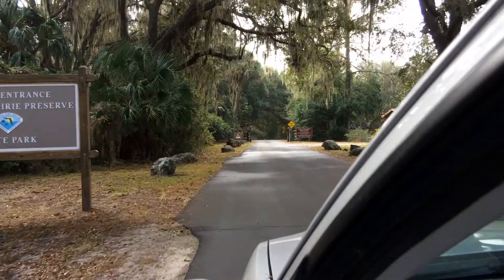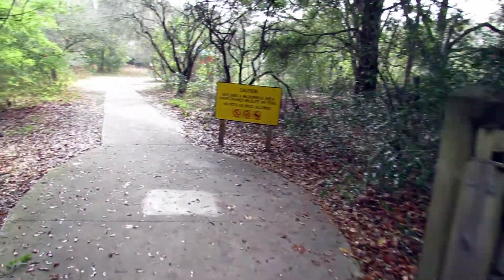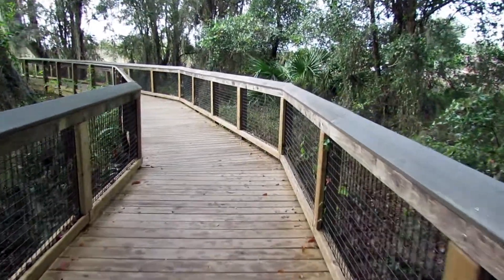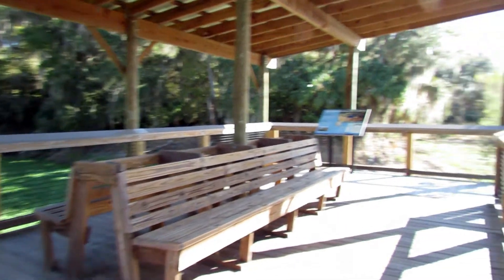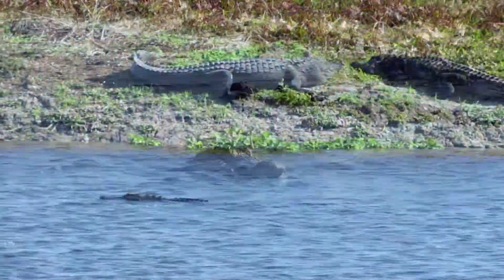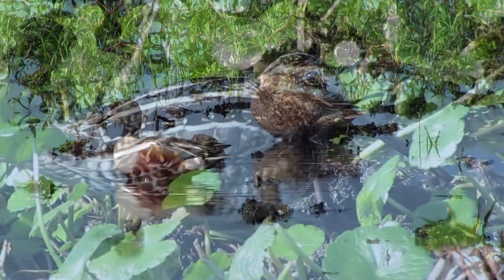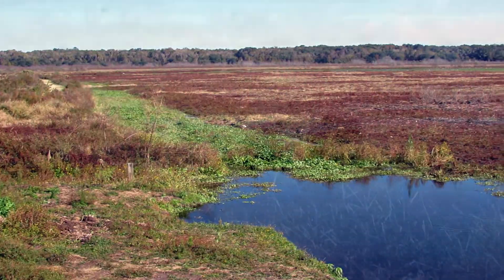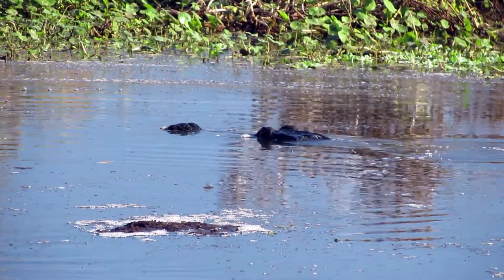HIKING LA CHUA TRAIL